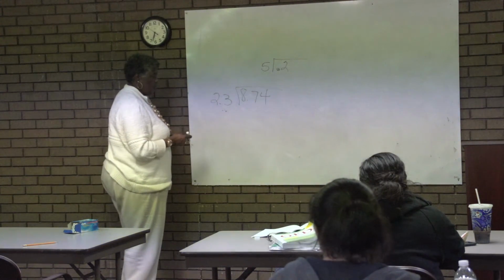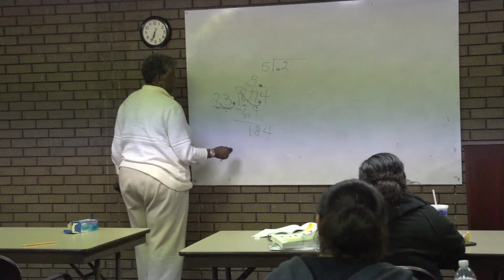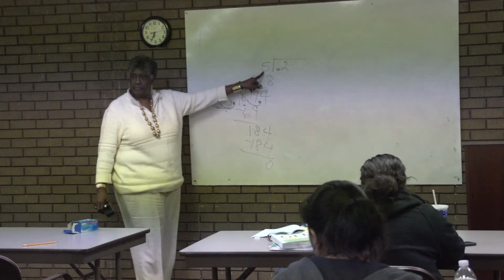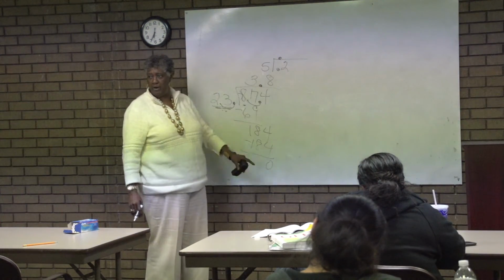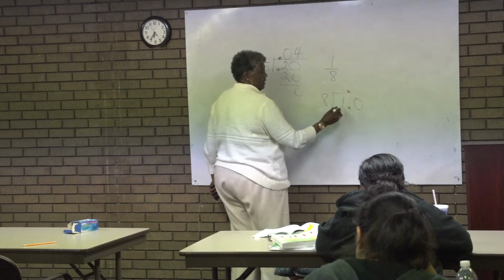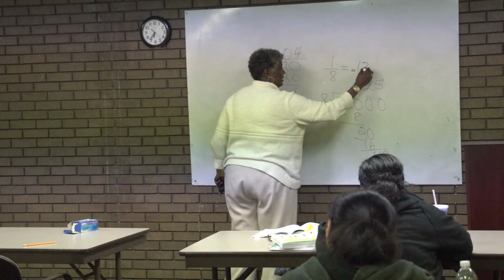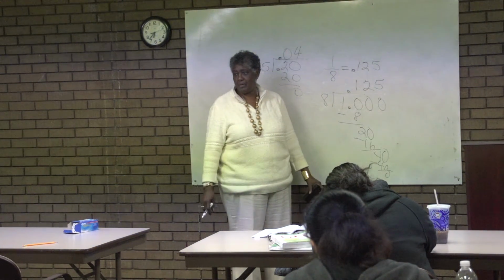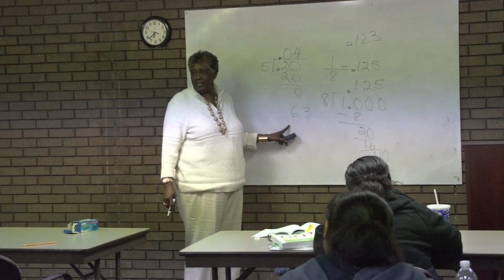Decimals Part 8